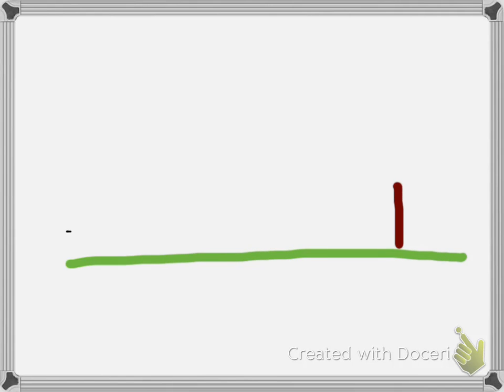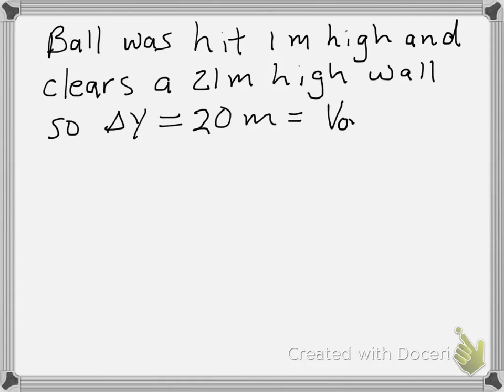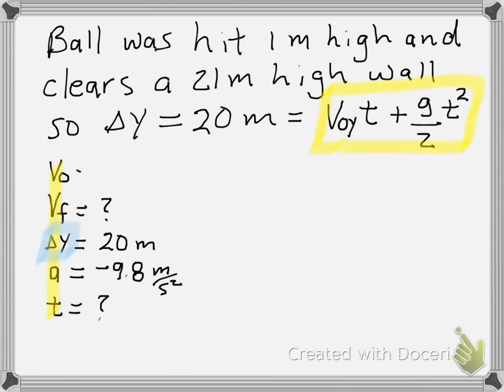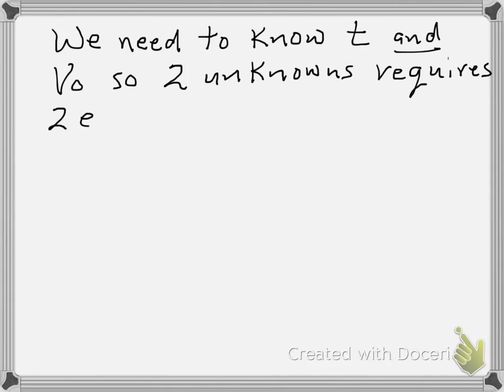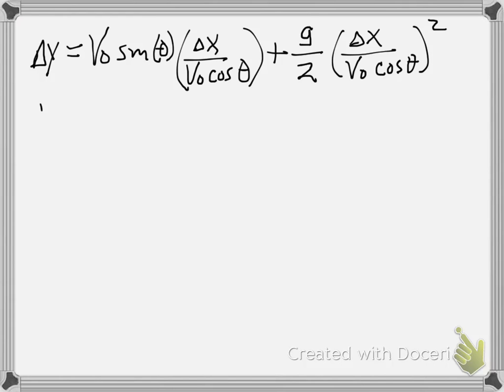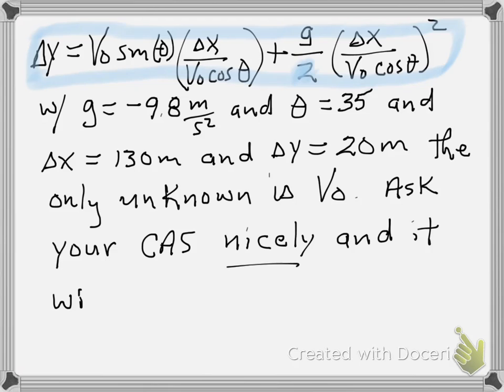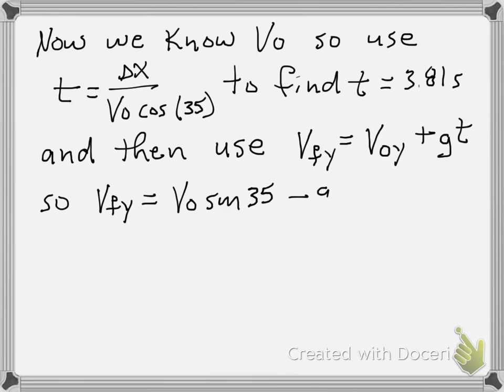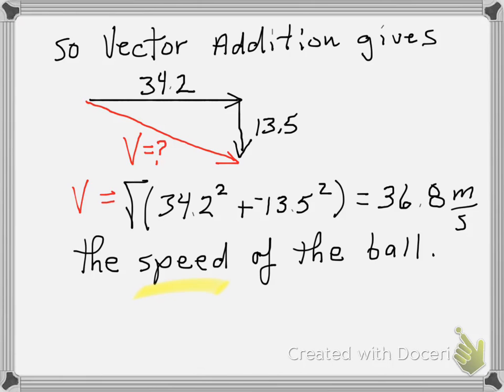Projectile Problem with Two Unknowns